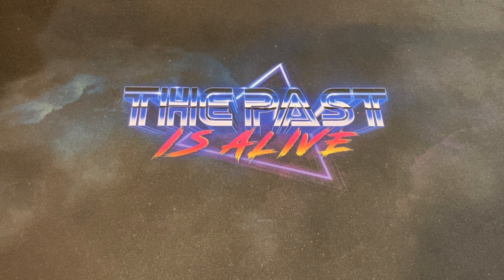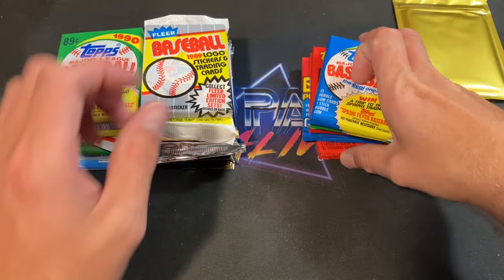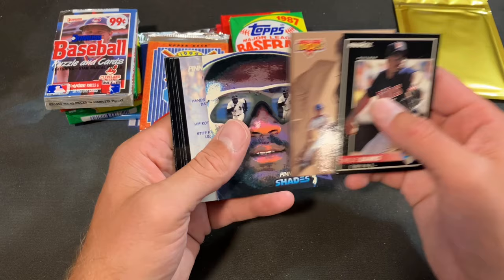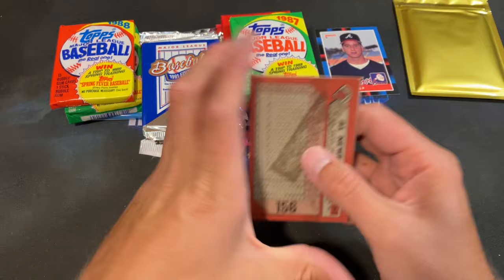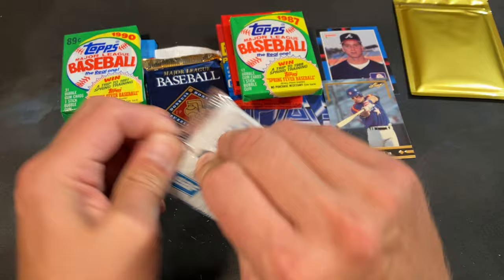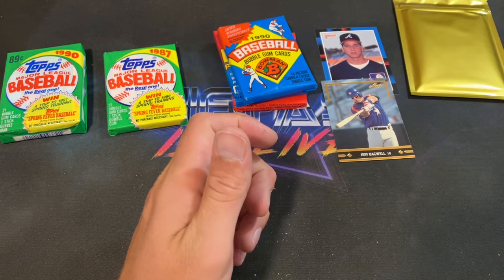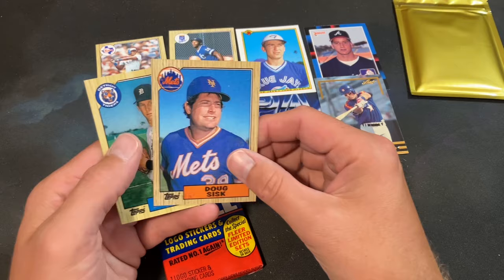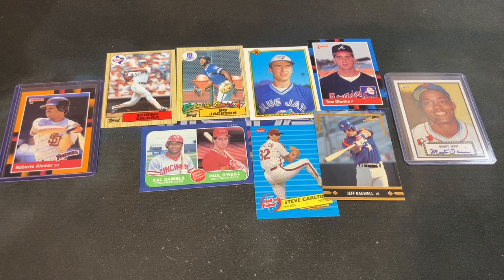OLD SCHOOL JAMPACK BASEBALL CARD BOX - August 2023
Tonight I am ripping into the August 2023 edition of the Old School JamPack baseball card mystery box featuring 20 older packs and a guaranteed Hall of Famer autograph!